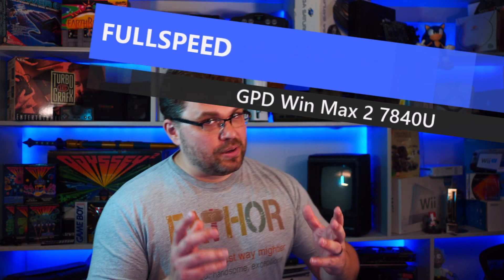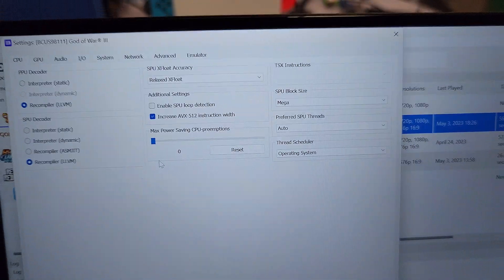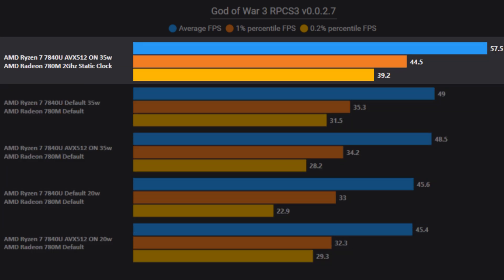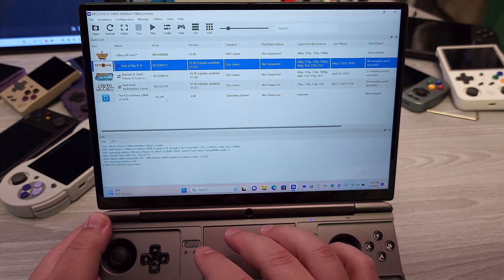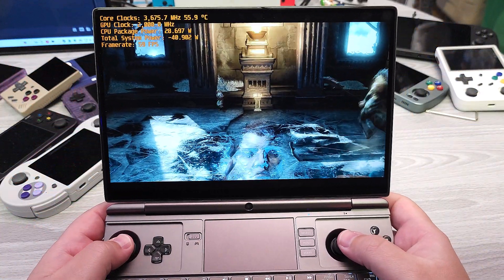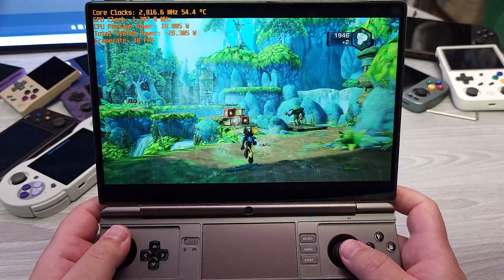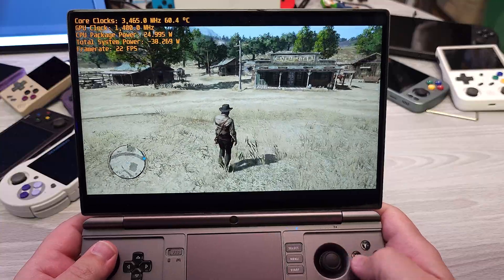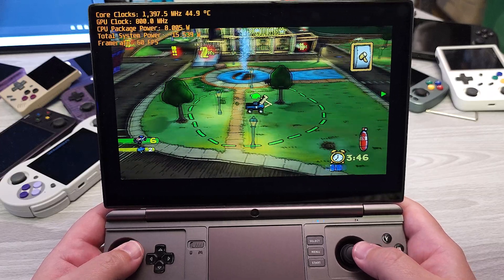FINALLY! FULL Speed PS3 Emulation on a HANDHELD! - GPD Win Max 2 AMD 7840U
Chapters
00:00 - Introduction
01:00 - AVX512 on Zen4
02:00 - Quick Benchmarks of how to get better performance
03:00 - How-To Best Performance RPCS3
05:00 - God of War 3 60FPS RPCS3
05:42 - Ratchet and Clank A Crack In Time
06:27 - Red Dead Redemption
08:10 - Calling All Cars 8 Watt
08:50 - Demon's Souls 8 Watt